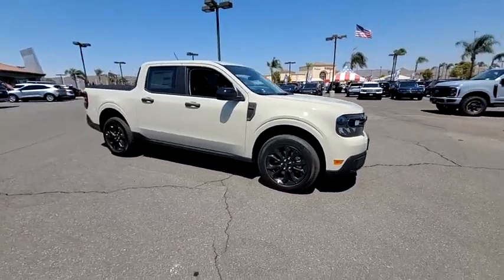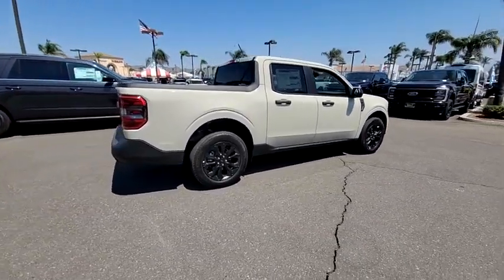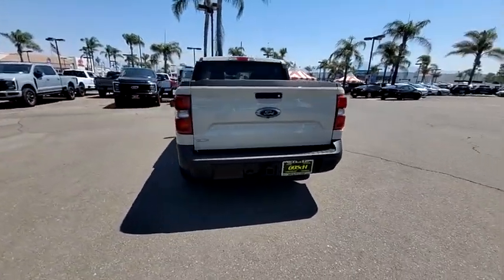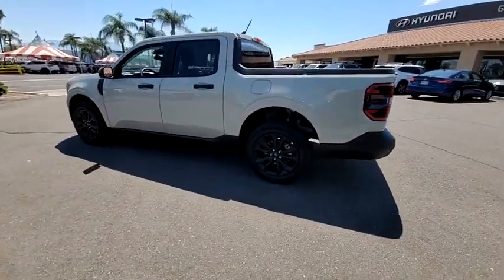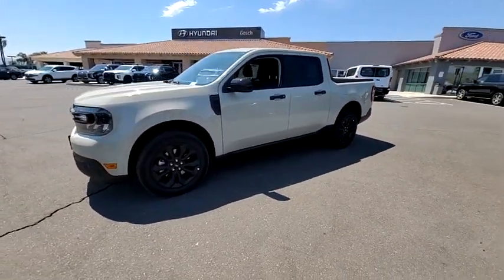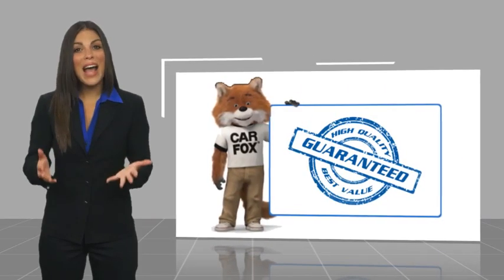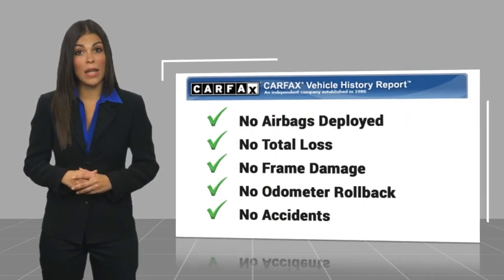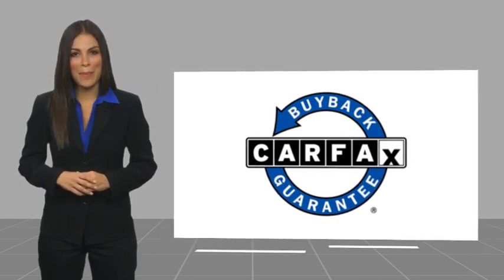2024 Ford Maverick HEMET BEAUMONT MENIFEE PERRIS LAKE ELSINORE MURRIETA F24483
2024 Ford Maverick XLT